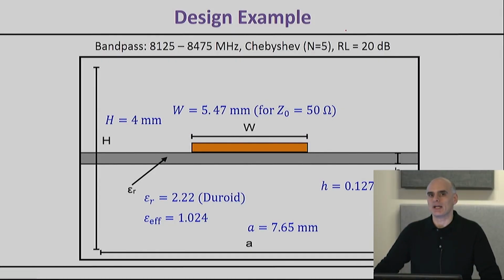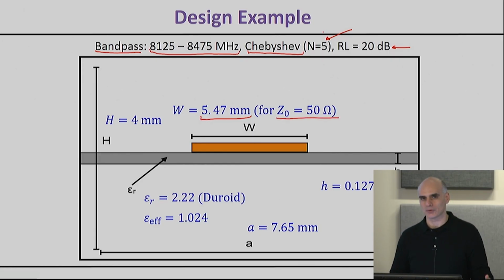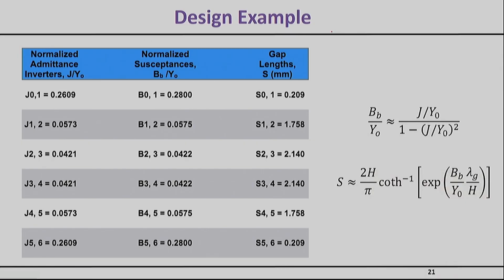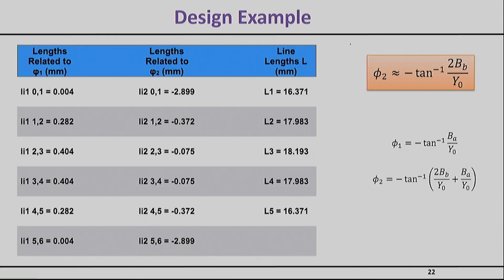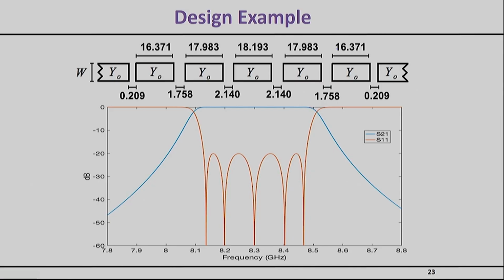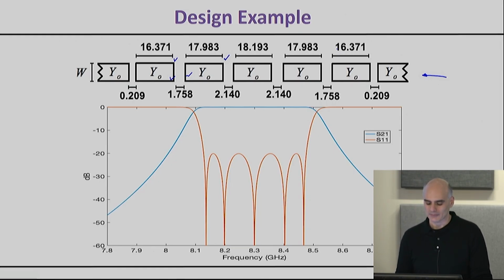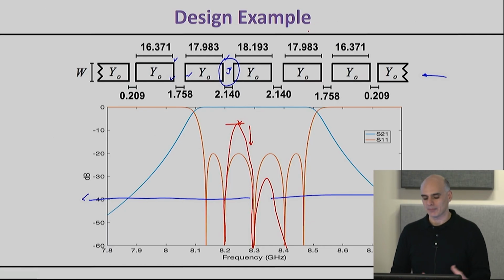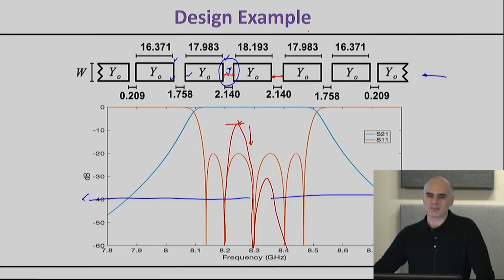RF/Microwave Filters | Lecture 17 - Capactitive Gap Filters - Design Examples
Dive into practical microwave filter design with Dr. Dimitri Peroulis, Reilly Professor of Electrical and Computer Engineering at Purdue University. This lecture focuses on the step-by-step design of a bandpass filter using a transmission line operating within the 10-11 GHz range. Dr. Peroulis takes you through determining the width of the transmission line, finding the transmission parameters, and calculating the gaps and resonator lengths. How closely does the resulting filter align with the ideal response, and what adjustments may be necessary? Learn this and more in this lecture from Dr. Peroulis.